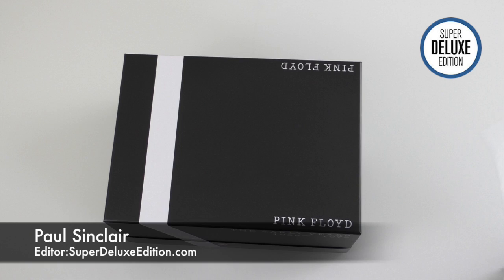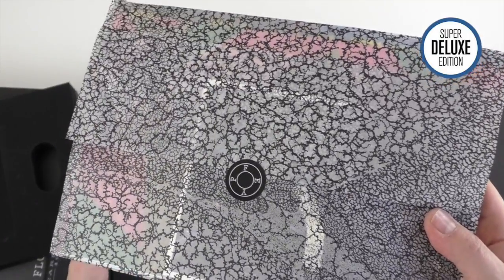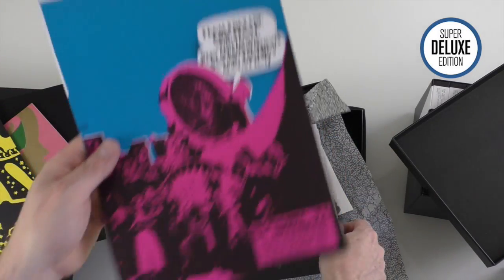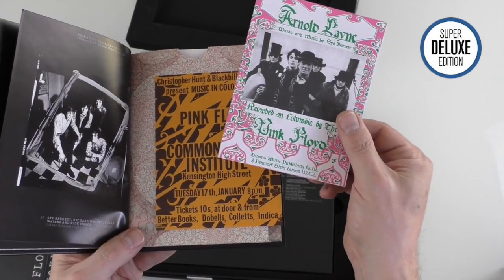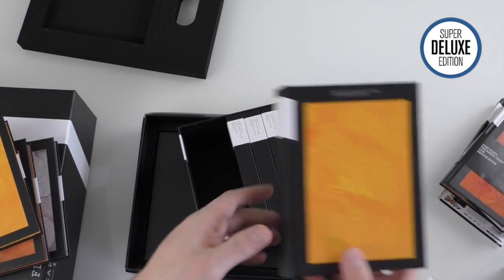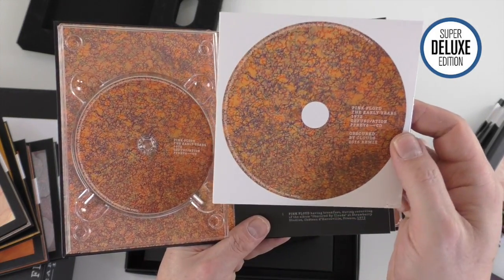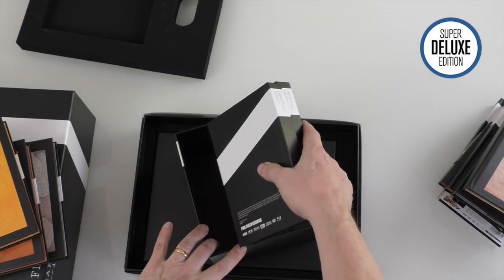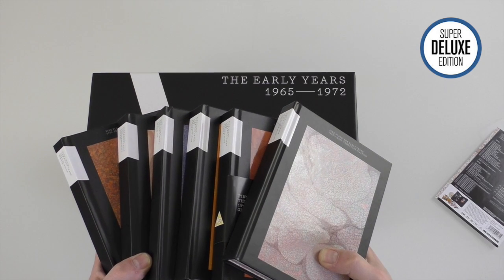Pink Floyd / The Early Years box set & individual volumes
SuperDeluxeEdition.com Editor, Paul Sinclair takes a look at the Pink Floyd "Early Years" box as well as the individual volumes